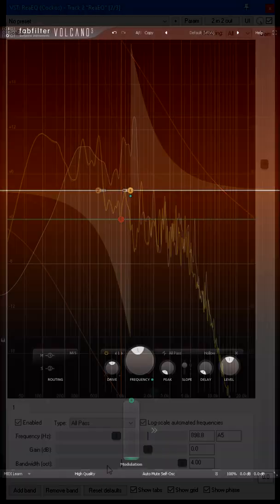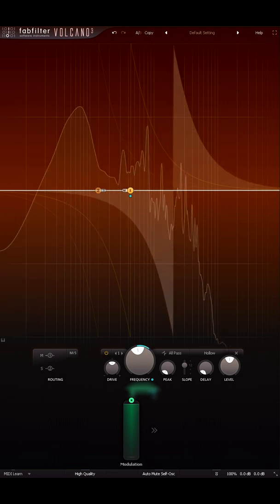MS Phase Shifting with Volcano 3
In which I update my popular Headphonses Are Not Stereo video to point out that the last example is now possible using just Fabfilter Volcano 3 and nothing else, in any DAW.

I made most of the tutorial content on there, and there's more planned in future.